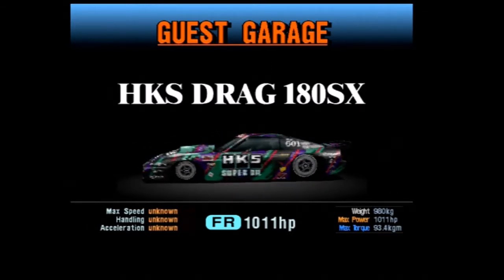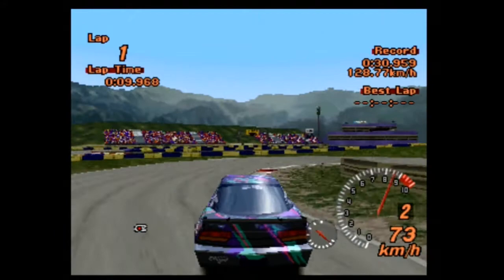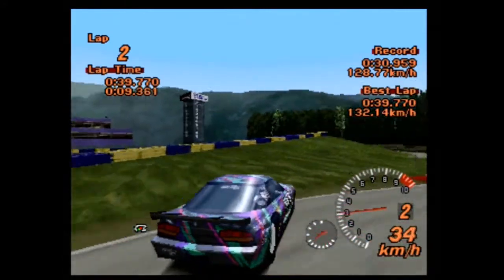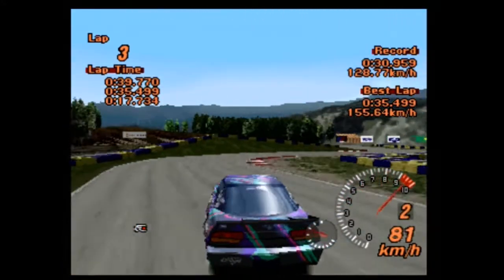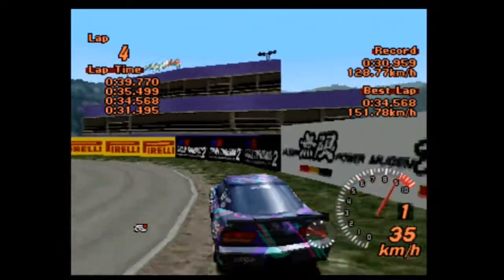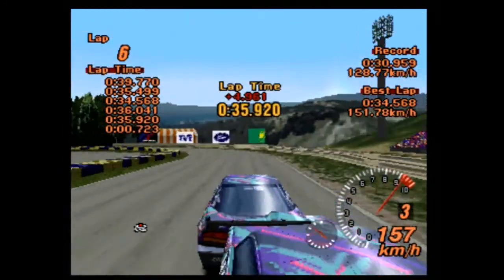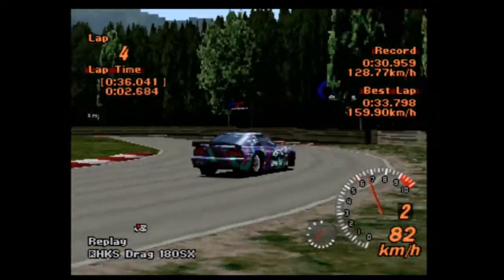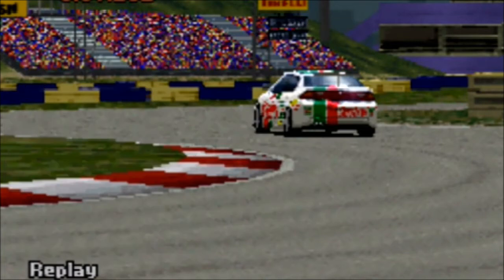The Hot Lap Classic: 1998 [R] Nissan 180SX HKS Drag Car - Gran Turismo 2